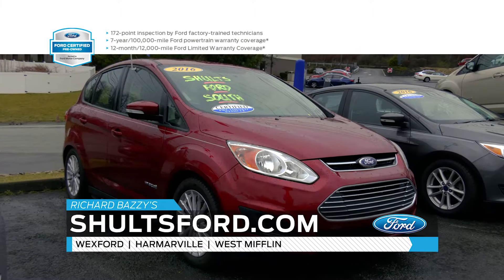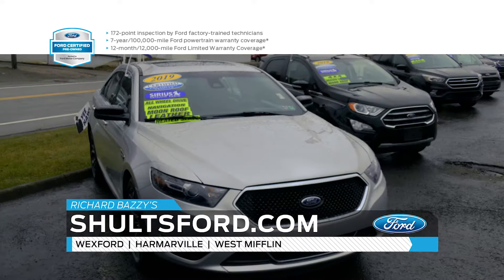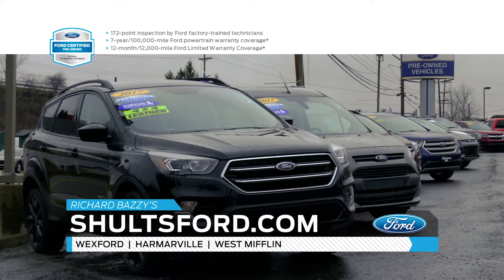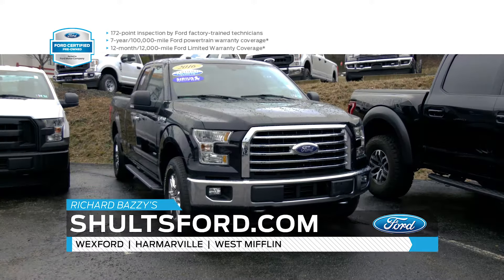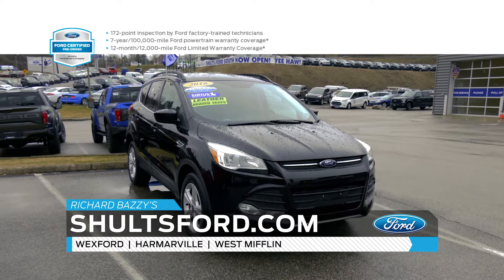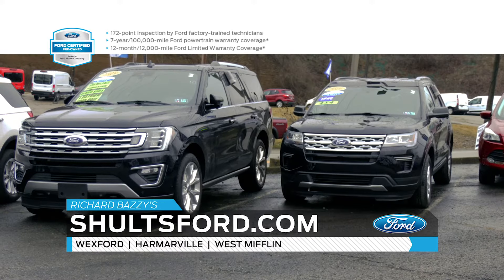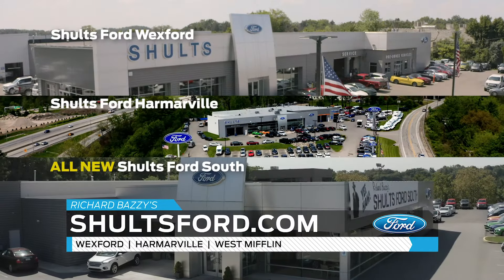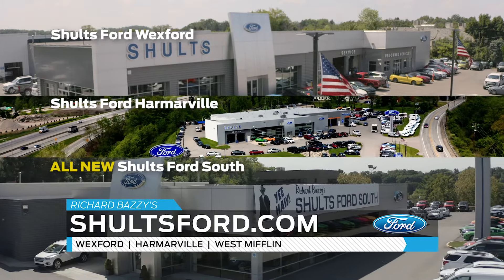Used Cars For Sale Under $10,000 in Pittsburgh!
Shults Ford Lincoln is the premiere destination for those looking for new and preowned Ford and Lincoln vehicles in Pittsburgh, with one of the newest and largest Ford dealerships in the area! At Shults Ford we pride ourselves on being driven by the community and the hardworking individuals that make this company great!